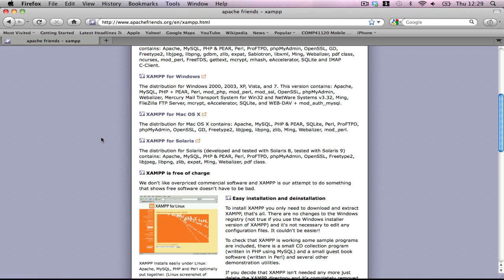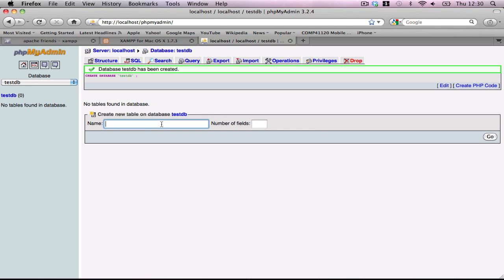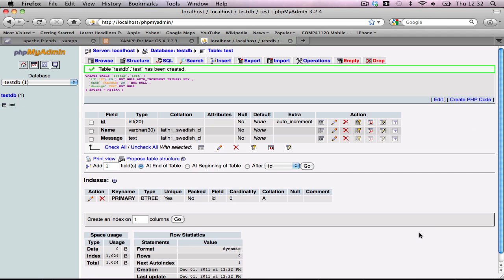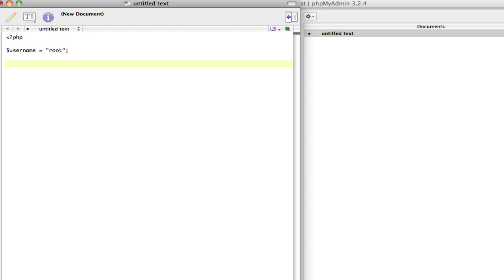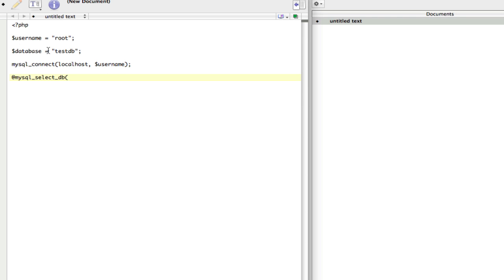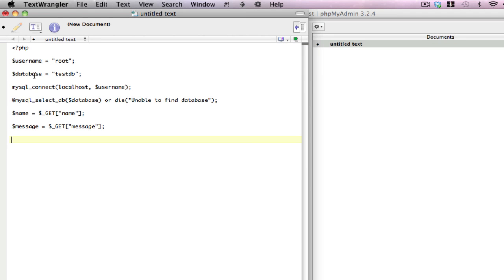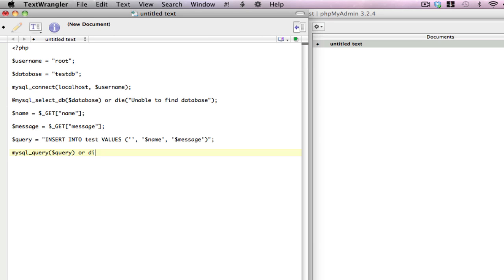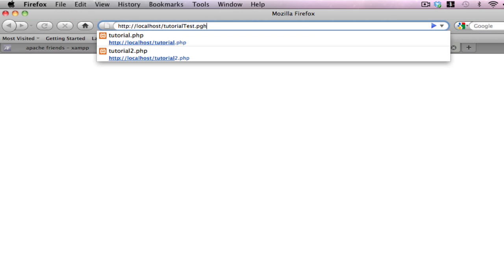iPhone Web Services - IPhone to php to SQL Part 1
Another web services tutorial using php to post to an SQL Database Part 1